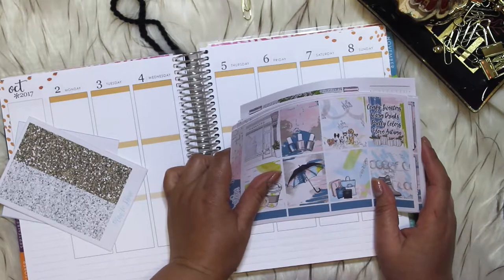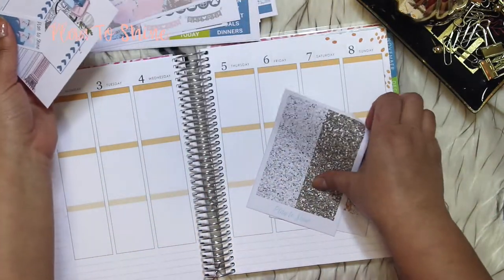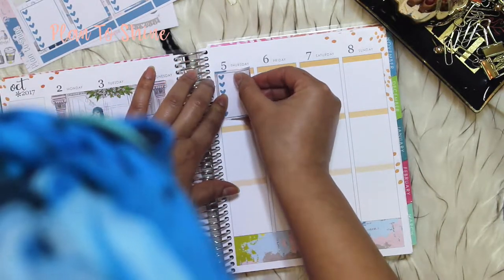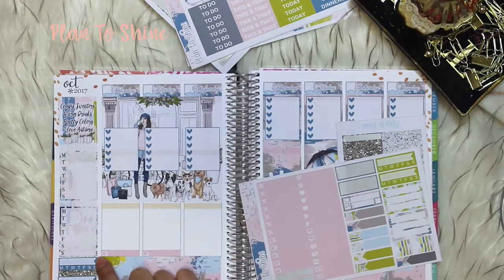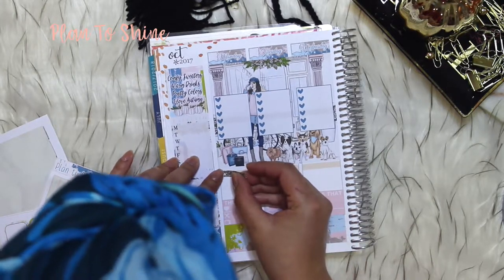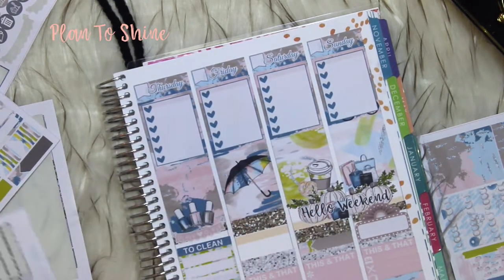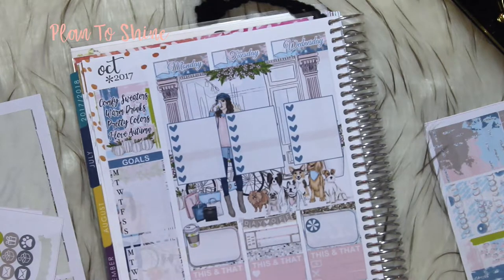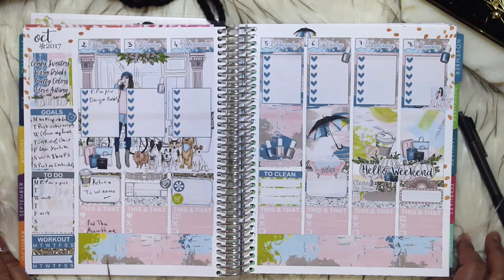Plan with me the first week of October | Erin Condren Life Planner| Plan to Shine